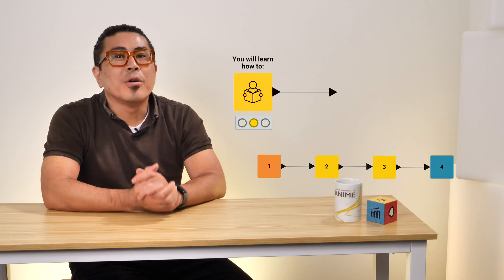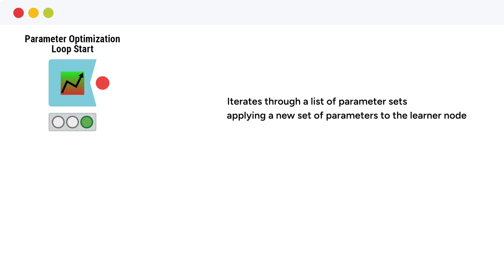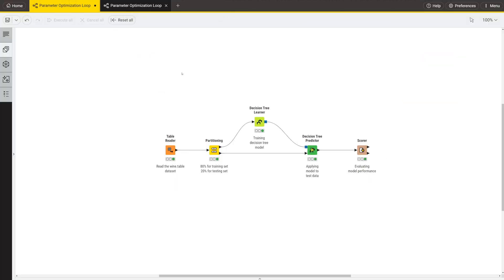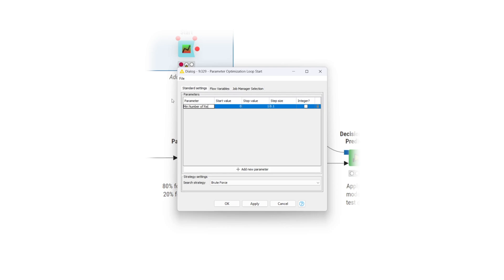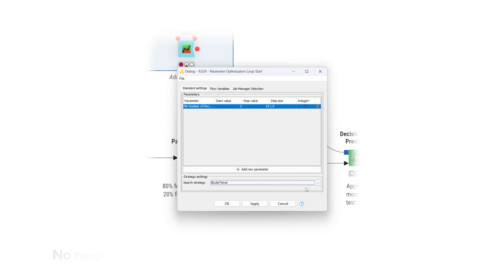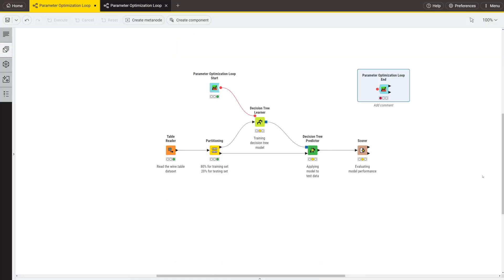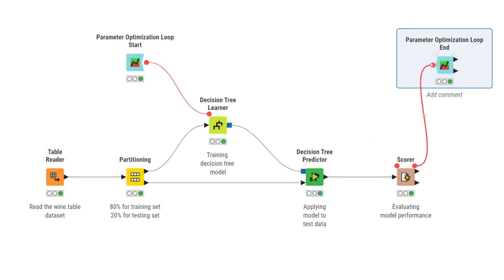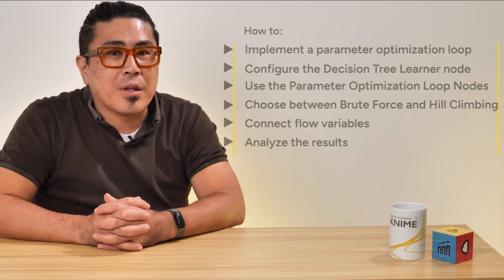Parameter Optimization Loop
This video explains how to implement a parameter optimization loop in the KNIME analytics platform to find the best set of parameters for your prediction model.

This video is a part of the L4-ML Machine Learning: Specialization self-paced course. To learn more about it and enroll into the course,